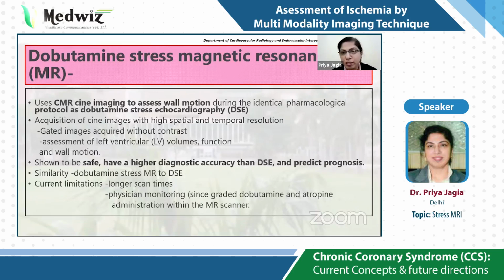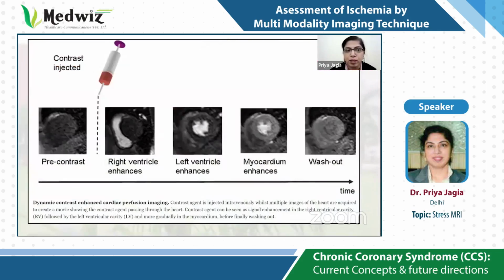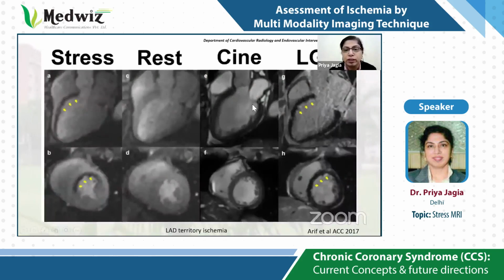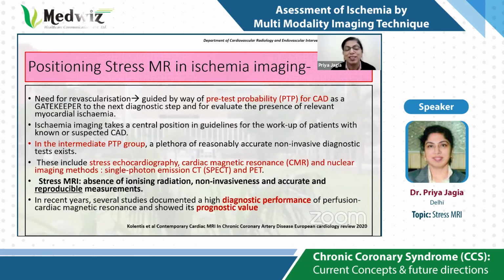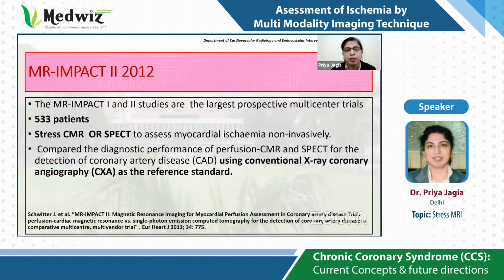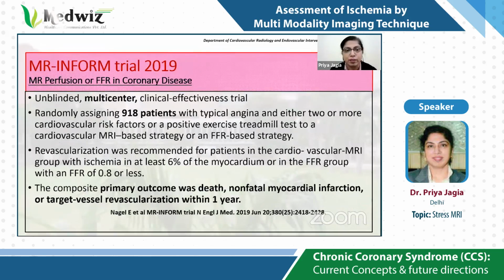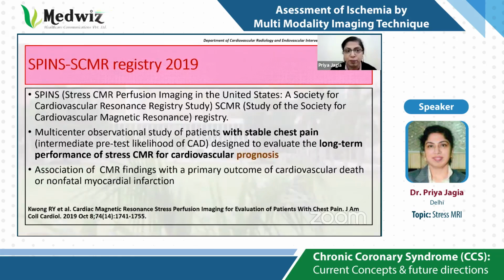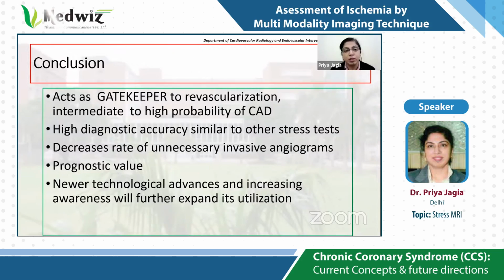Dr. Priya Jagia - Stress MR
Chronic Coronary Syndrome:
Current Concepts & future directions - An International Symposium presents, a platform wherein the experts provided their clinical insights and evidence from the field of CAD and its perspective.

Watch Dr. Priya Jagia speak about an interesting topic "Stress MR".